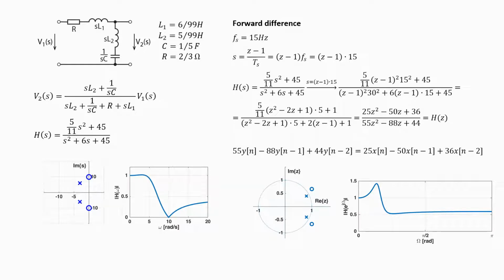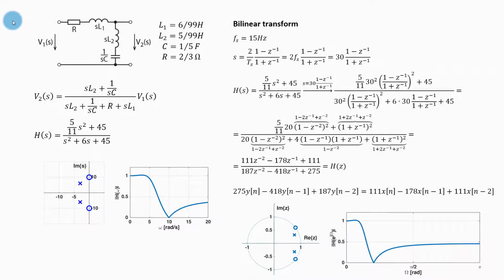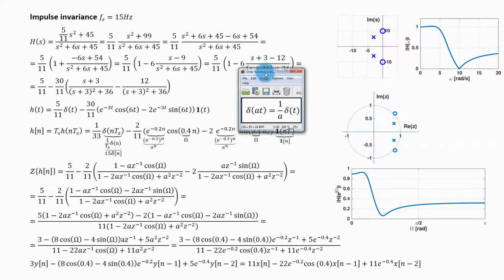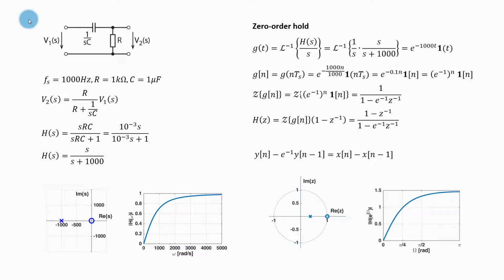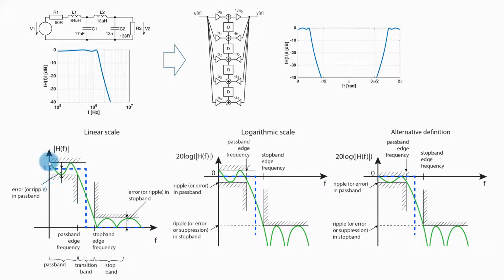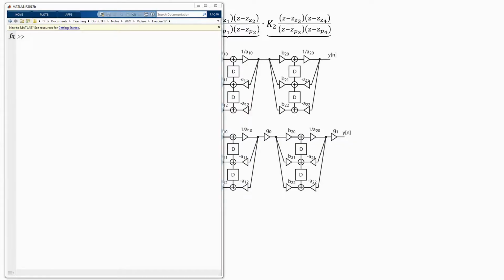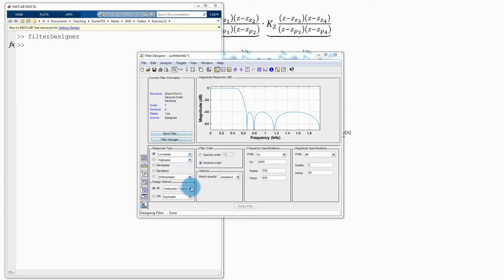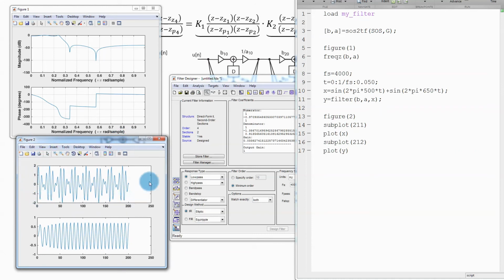Signal Theory (Signals and Systems) - Exercise 12 - Discretization Problems, IIR Filter Design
**Synopsis**
Discretization of a passive RLC analog filter
- Backward difference
- Forward difference
- Bilinear transform
- Impulse invariance
- Matched Z-transform
- Zero order hold

IIR filter design in Matlab
   - Filter specification
   - Standard Approximations (Butterworth, Chebyshev, Elliptic/Cauer)

Implementation of IIR filters - decomposition to second order sections